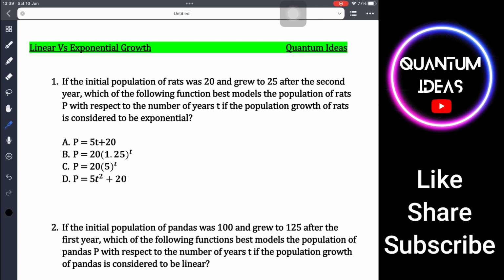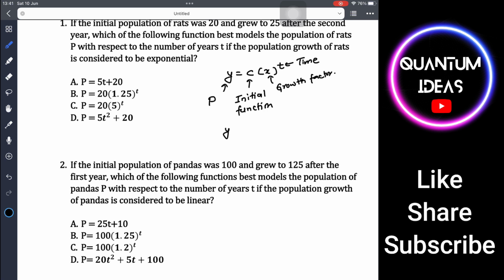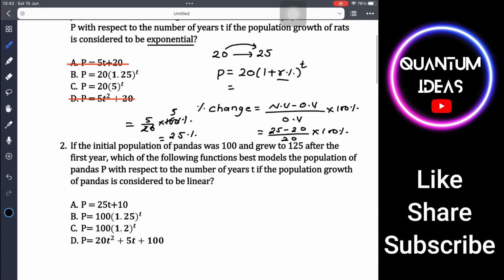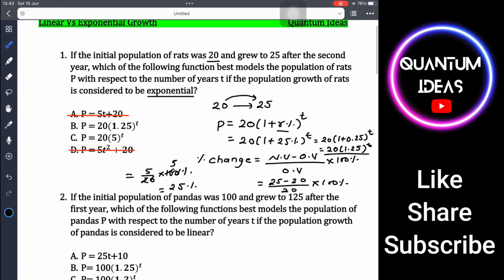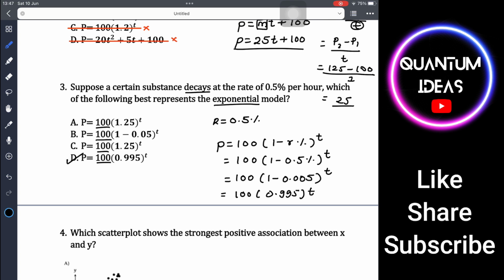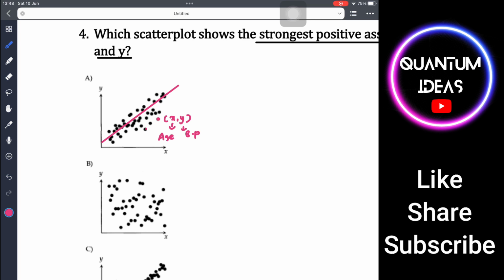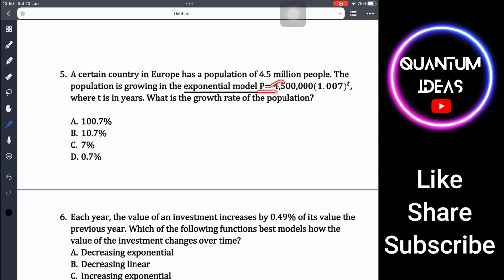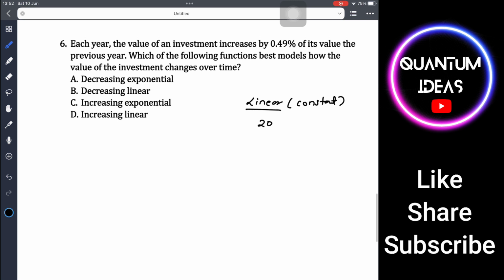[Eng] Digital SAT Math | Linear Vs Exponential Growth | Part 3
Digital SAT Math | Linear Vs Exponential Growth | Part 3

SAT
SAT Math
SAT Math percent
Digital SAT
DSAT